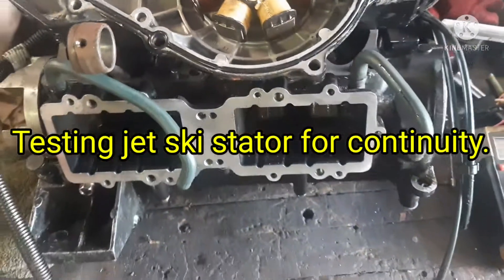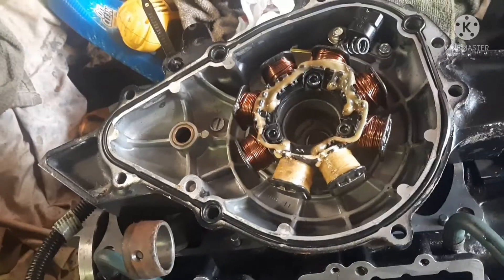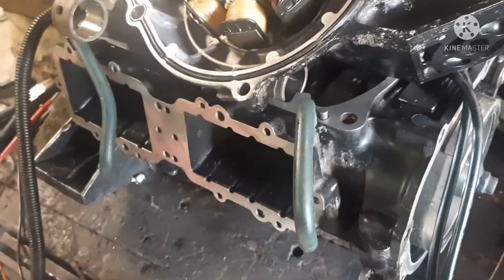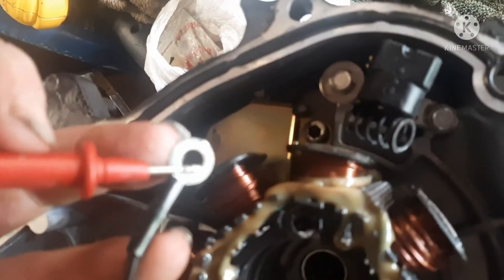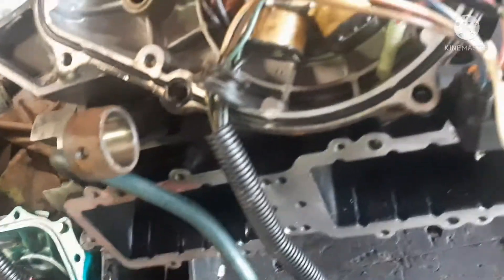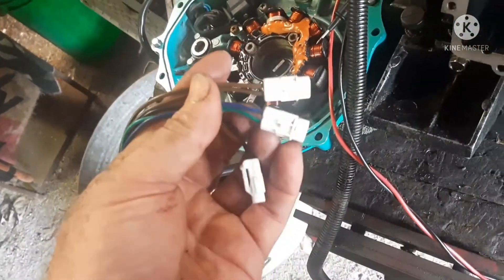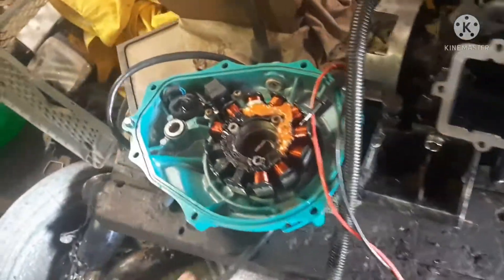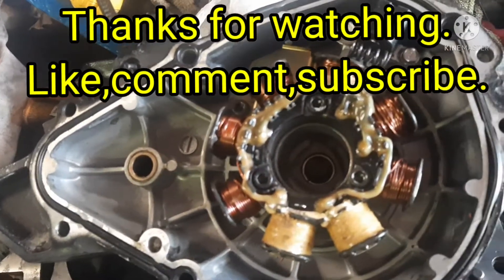Testing a jet ski stator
This is how I do a simple continuity test to check if a jet ski stator is good or not.  The stator is  common item which can fail and cause a no spark condition on your 2 stroke jet ski.

Proper safety precautions are NOT covered by this video.  You should always be properly trained before attempting to repair anything as serious injuries are always possible while using hand tools.  This video is not a substitute for proper training nor safety and as such is not a "how to" video.  It is for my personal documentation and entertainment only.

kawasaki 900 and 1100 stx stator

kawasasaki 900zxi and 1100 zxi stator

yamaha XL800 GP 800stator

yamaha xlt1200 xl 1200 stator